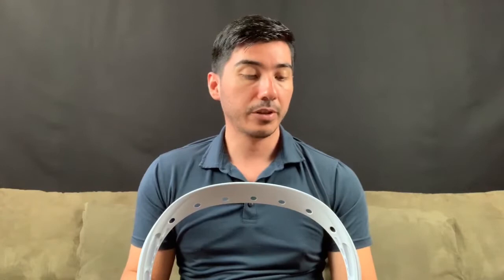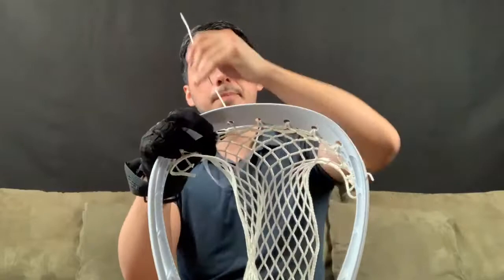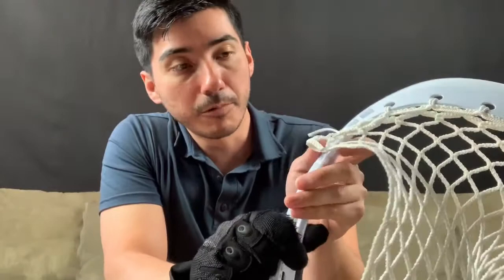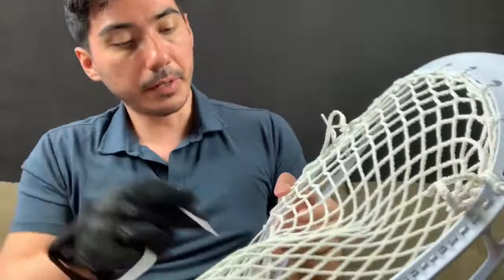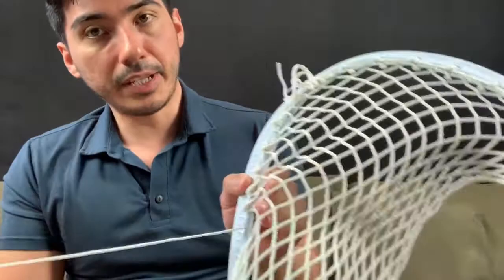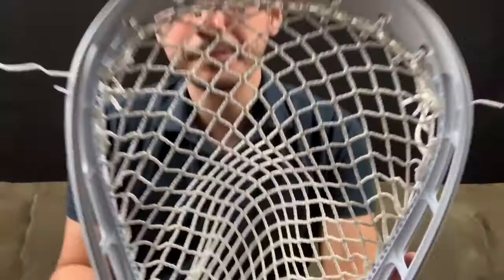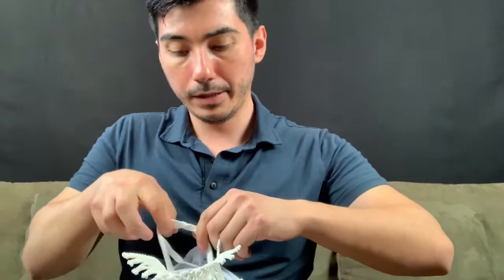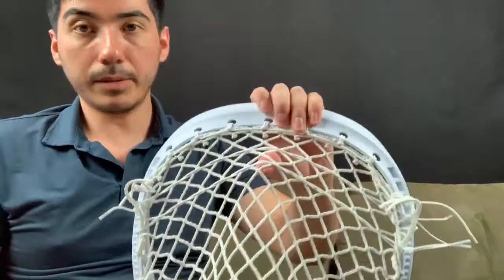How to string a Mark 2G (Advanced Stringing)